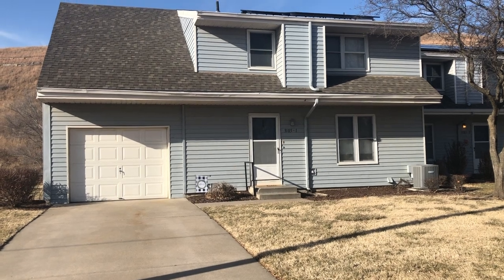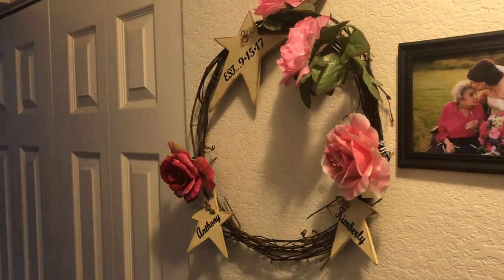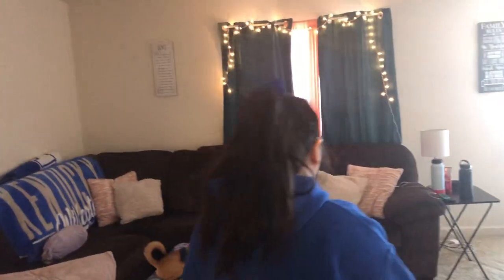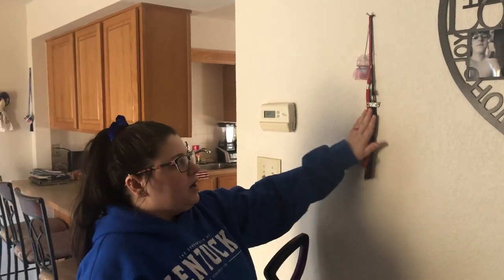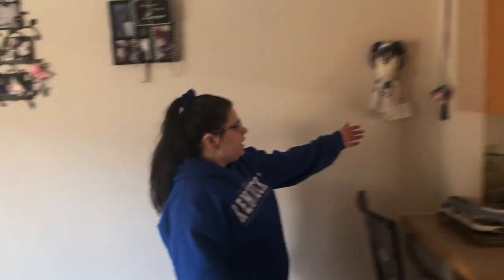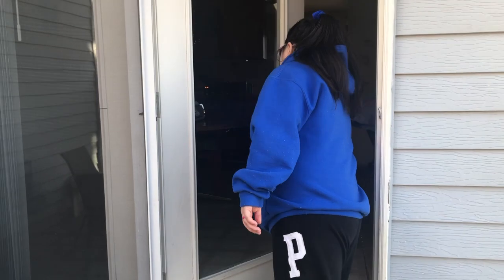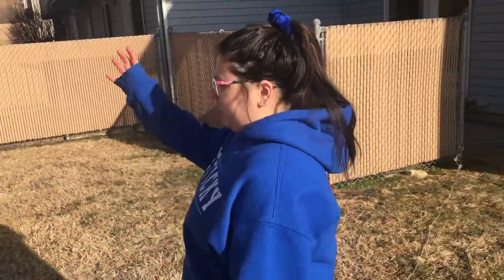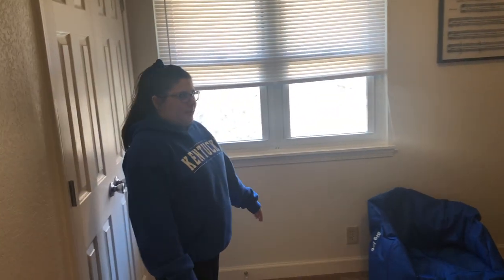Fort Riley House tour!!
Come check out our house tour living on post at Fort Riley in Kansas.